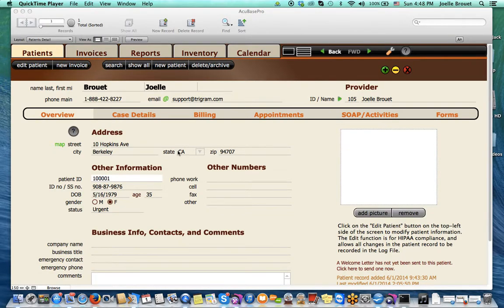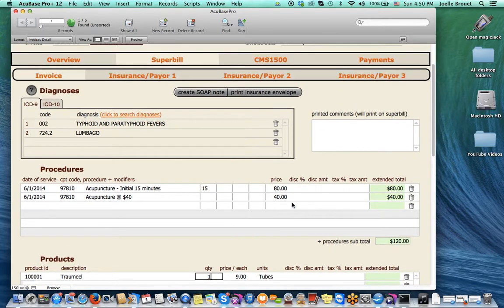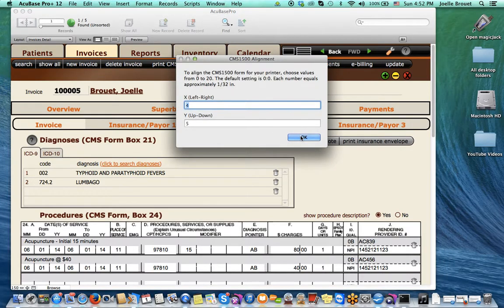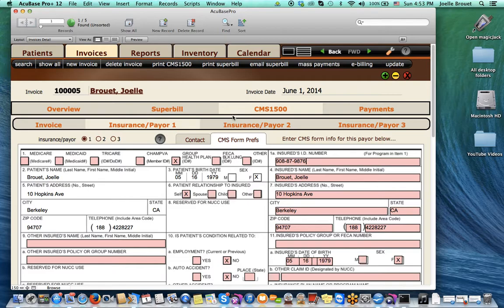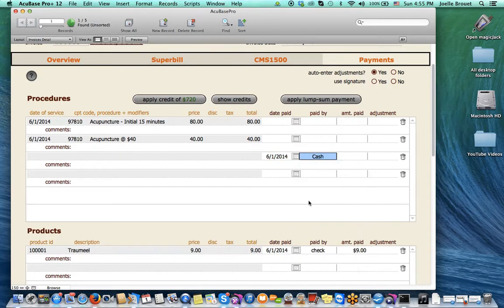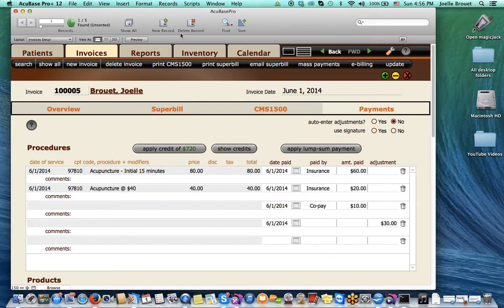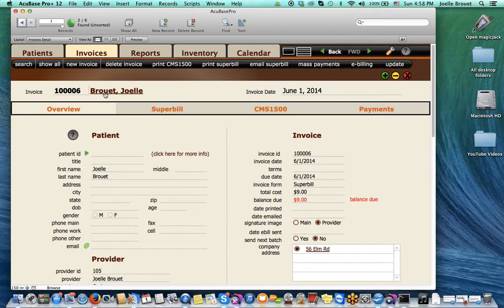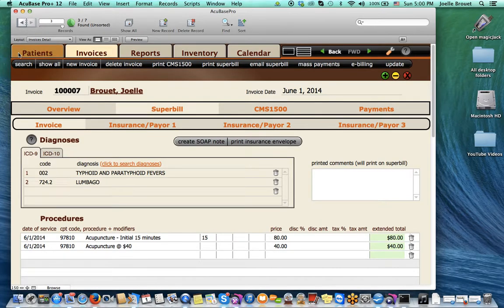AcuBase Demo Part 3: Creating an Invoice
Creating Invoices from the Patient Tab:
Click on the New Invoice button above your patient's name and assign a date to your invoice.

Creating Invoices from the Invoice Tab:
Creating invoices from the Invoice tab, allows you to create blank invoices not attached to a particular patient file.  Upon clicking on New Invoice, you'll be on the Overview screen of that invoice.  Here you can enter person's first and last name and maybe select the provider who will be selling the product from the provider id drop menu fieldIf you wish to create an invoice for an existing patient, select the patient's name from the Patient ID field (you'll get a drop menu), then go ahead and click on the Update button on the right hand side (above the yellow circle).

Overview tab:
This gives you a general overview of that invoice.  Changes can be made here for that particular invoice.  Let's say the provider assigned to that patient in their case is not the provider they'll be seeing on that day, you can change that on this invoice.  To the bottom left, under provider id field, simply select a different provider from the drop menu.

You will notice that the Overview screen has two boxes for comments.  One will actually print on the Superbill, the other will not.  Both boxes will also reflect and be available from the Payment screen.

Superbill Tab:
This is where you will be billing for Products.  To do so, click under the Product ID field and you will see a list of products to choose from.  Make sure to type in your quantity.  Should you need to modify ICD-9 or CPT codes or add dates of services, you can do so on this screen.

CMS Tab:
Next is your CMS view of that invoice.  You'll notice this view has several sub-tabs, including Insurance/Payor 1, Insurance/Payor 2, and Insurance/Payor 3. If you click on any of these, it will look the same as your CMS template for that patient (under their Case Detail tab).  However, this view here is specific to that invoice.  Making any changes on that screen will only change the information for that invoice.  If a change needs to be permanent, it must be done under the Patient's Case Detail tab/Insurance/Payor tab.
You will also notice here the ability to access and create notes for that patient as well align your CMS form printing if needed.  Once the alignment has been set for your printer, you will not have to readjust again.

Payment Tab:
This is where you'll be recording any payments relating to that invoice.